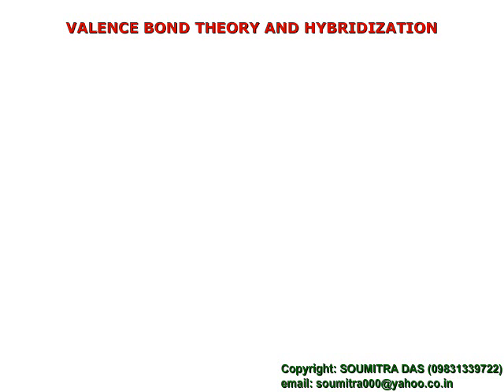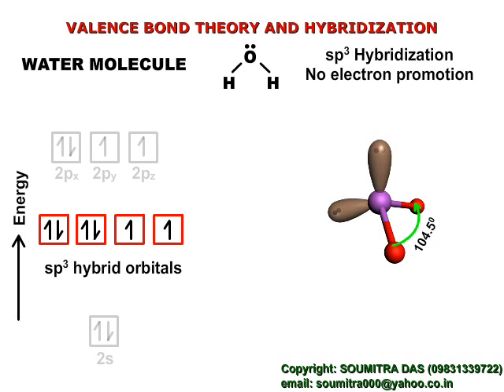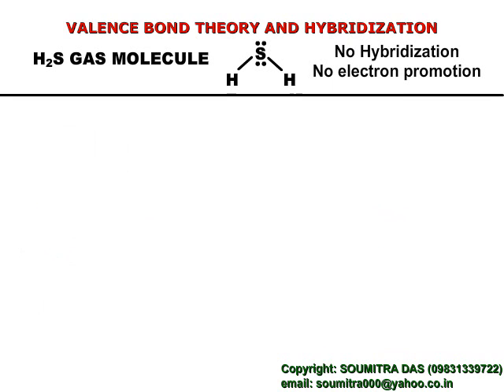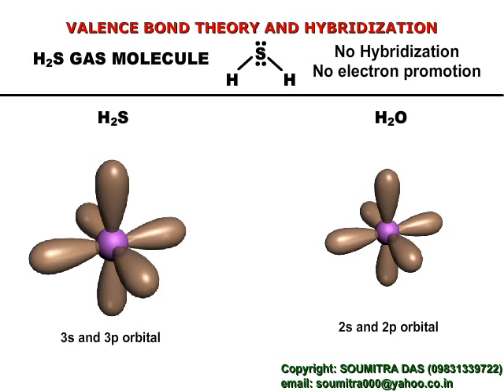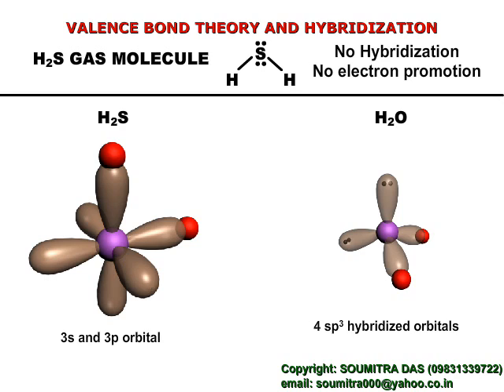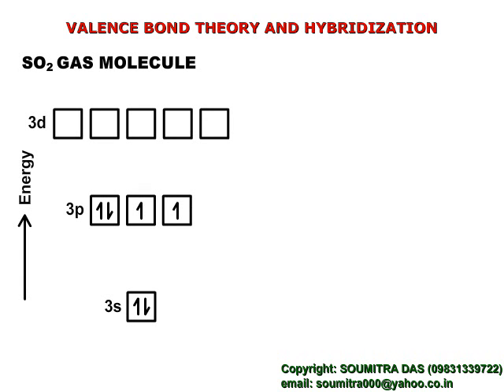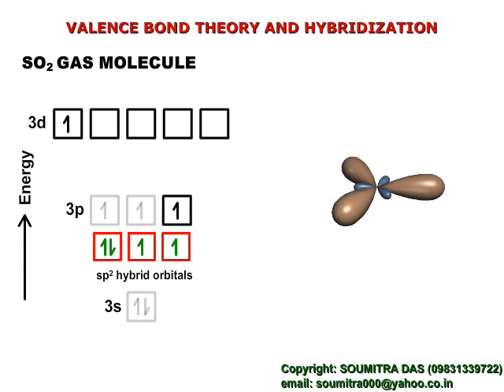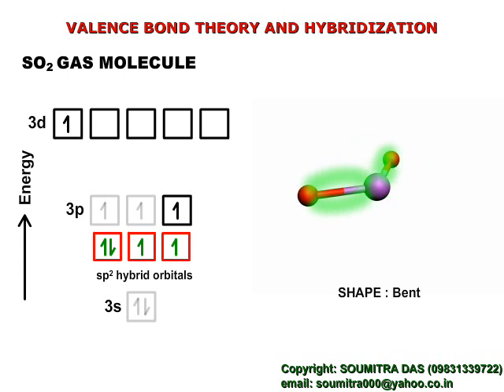VB Theory and Hybridization (Part III)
Explanation of Bonding scheme in Water, Sulphur Dioxide and H2S